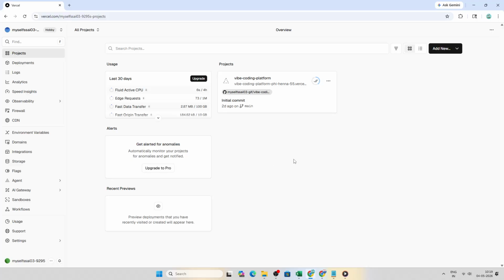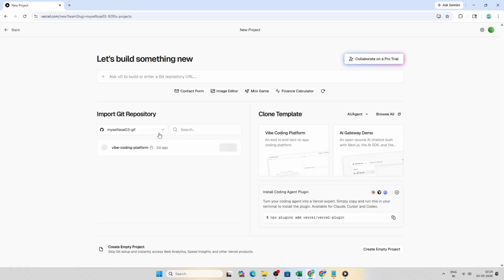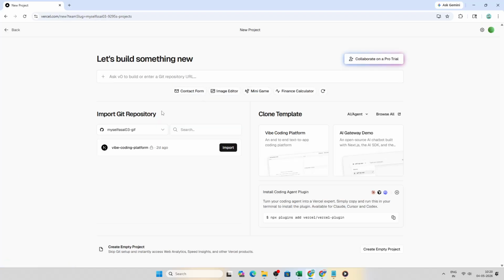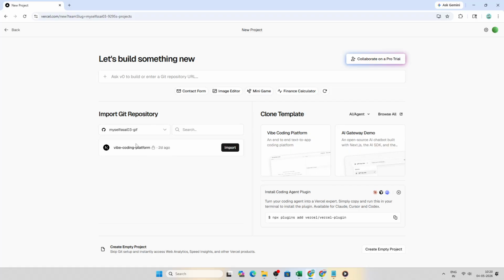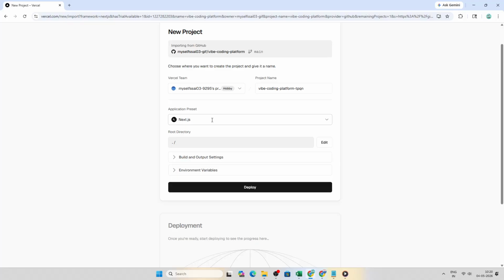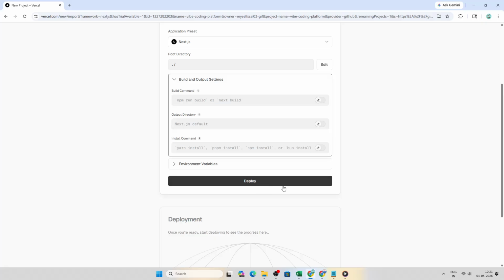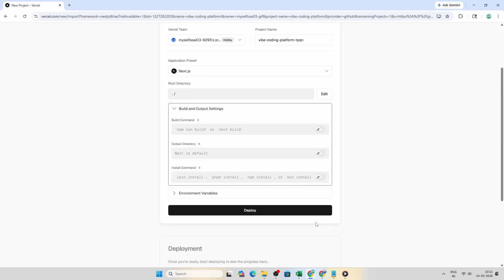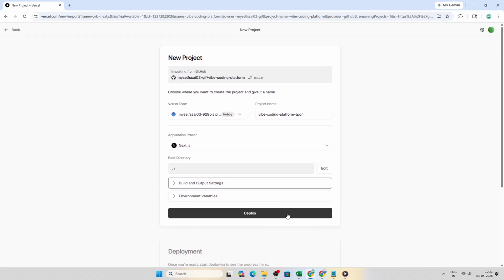How To Create Vercel App (Step By Step)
Learn how to create Vercel app deployments quickly with this step-by-step tutorial for web developers. This guide covers the entire Vercel deployment project workflow to help you host your React, Next.js, or static sites easily.